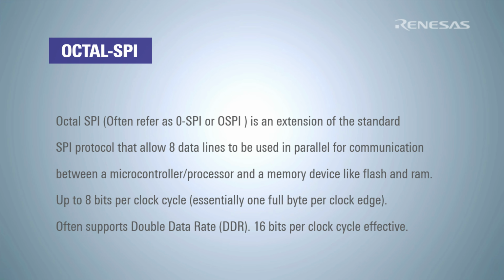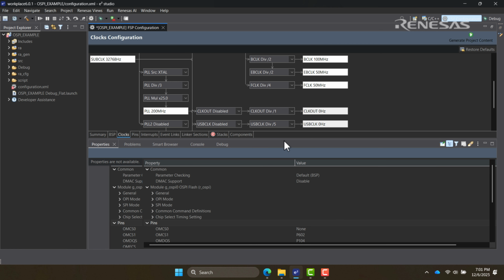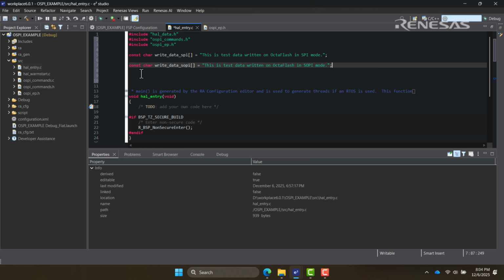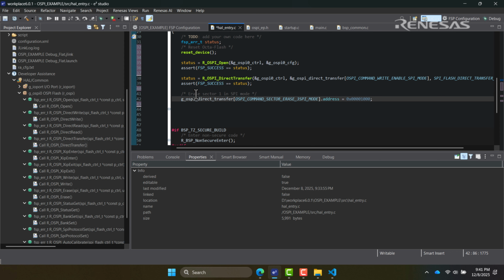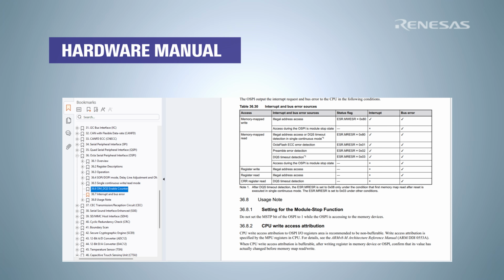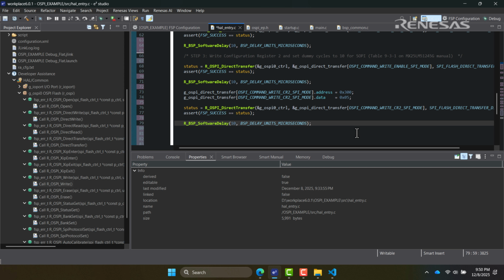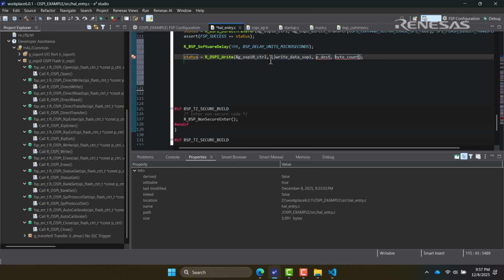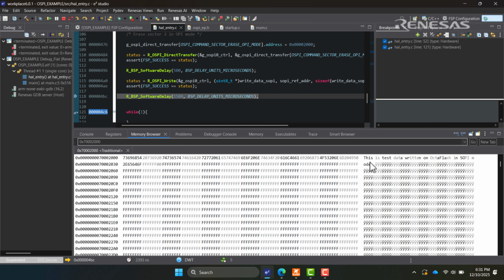How to Access Octal SPI Flash on the RA6M5 Evaluation Kit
This video demonstrates how to access Octa Serial Peripheral Interface (OSPI) flash on EK-RA6M5 to perform some erase, write and read operations in both SPI mode and Singe OPI mode. FSP supports these operations with r_ospi module.